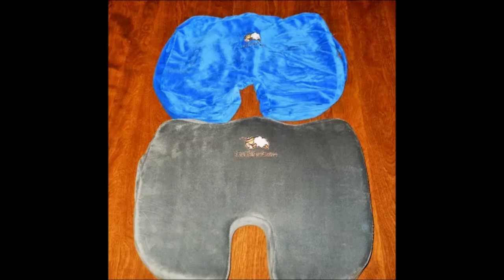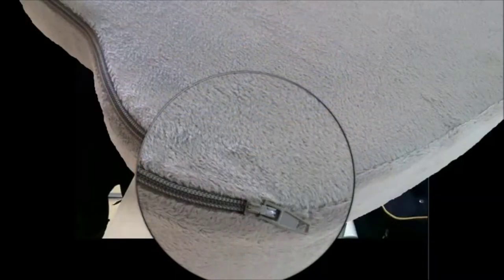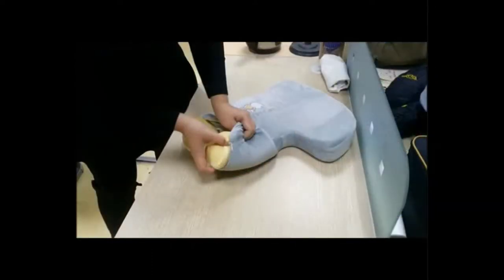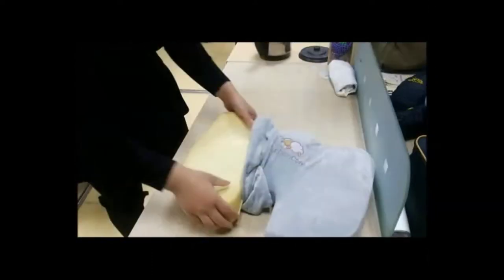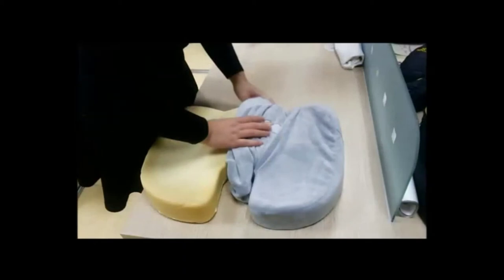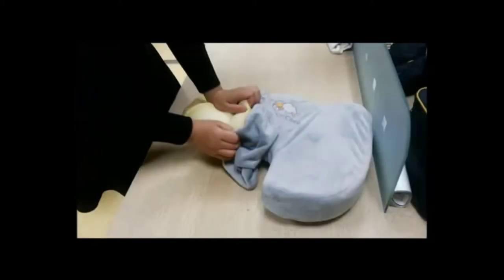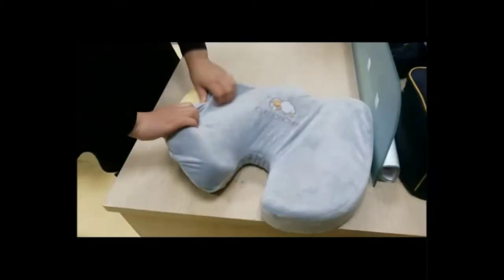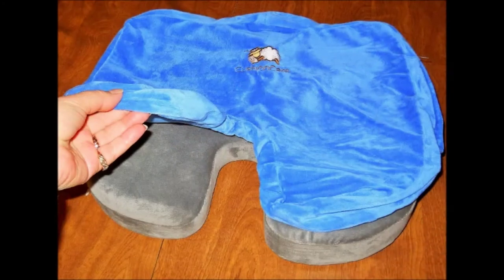How To Change the Cover of The CushionCare Memory Foam Seat Cushion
1. Find the zipper of the cover at the upper-left corner:
2. Unzip the cover:
3. Fold the edge of the cushion to remove cover:
4. Do the same on the other side of the cushion:
5. Roll to cover outwards to easily remove it:
6. Continue to roll the cover until you reach the end:
7. Insert the new cover. Start from the edge as well:
8. Continue inserting the cover until mid-part:
9. Fold the other end of the cushion and insert cover:
10. Roll the cover until the cushion is fully-covered:
11. Finally, zip the cover to close it.